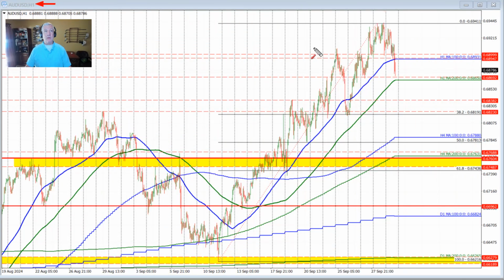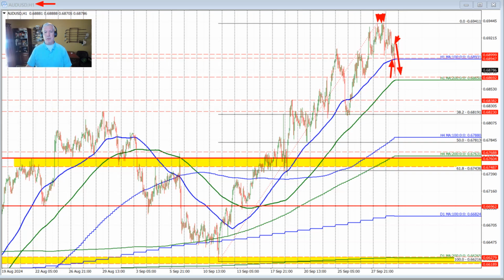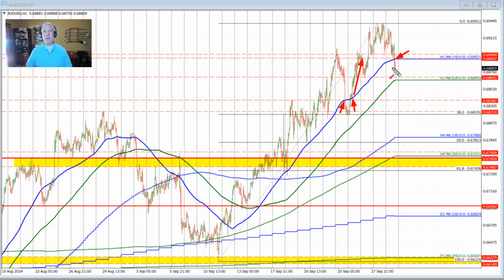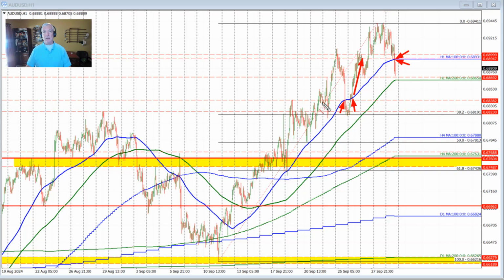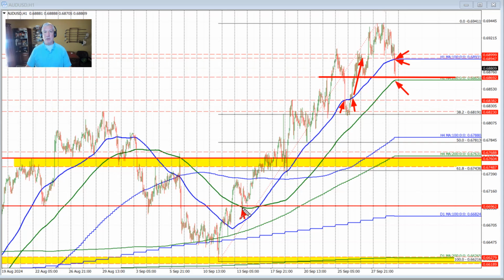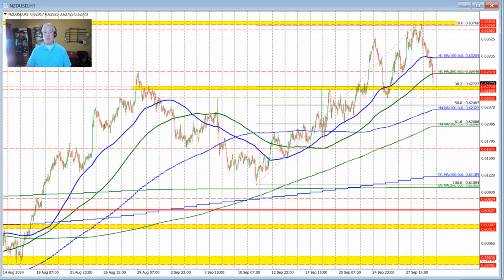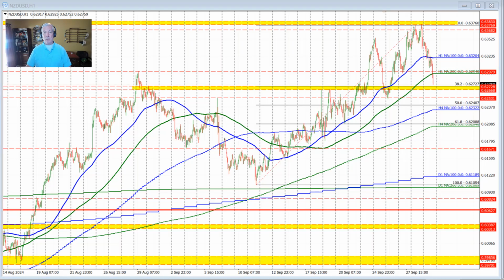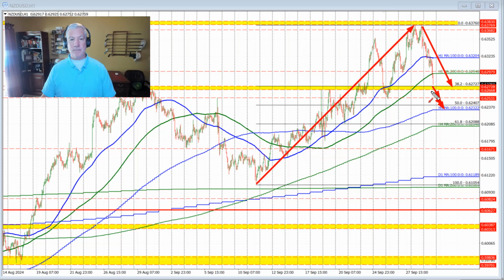The AUDUSD/NZDUSD are moving lower w/geopolitical and risk-off sentiment the catalyst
The AUDUSD is below its 100 hour MA but still above the 200 hour MA. The NZDUSD is below both MAs. Bearish.